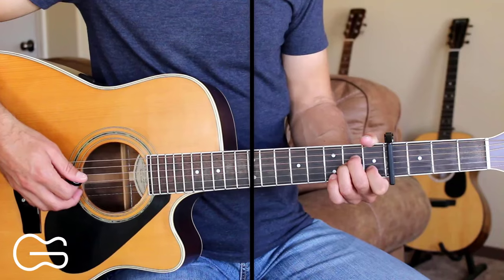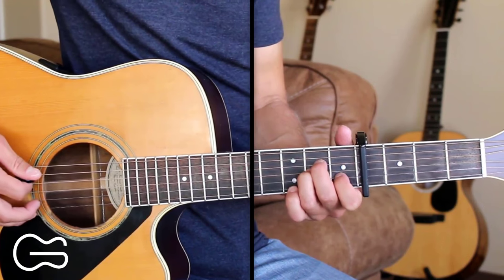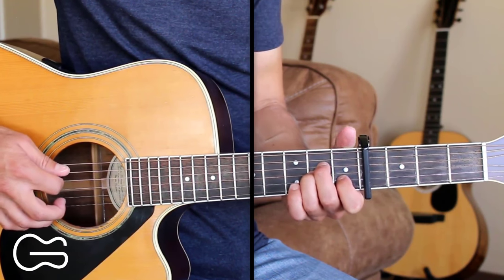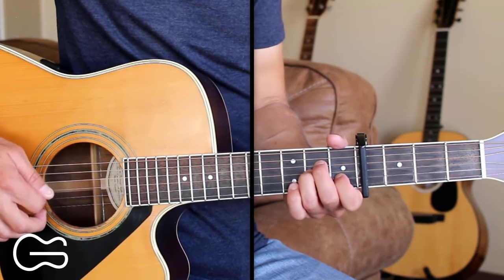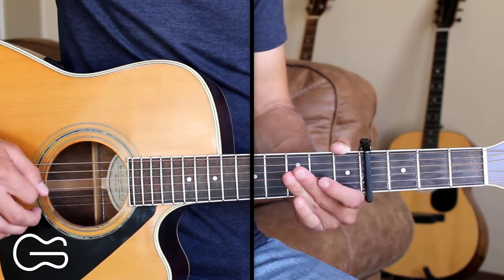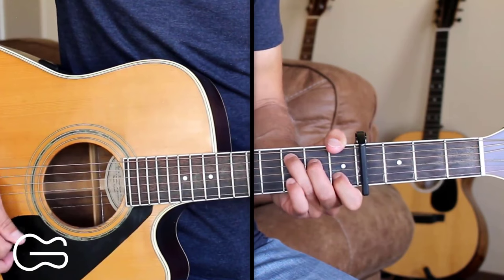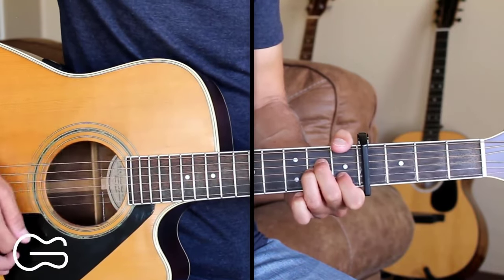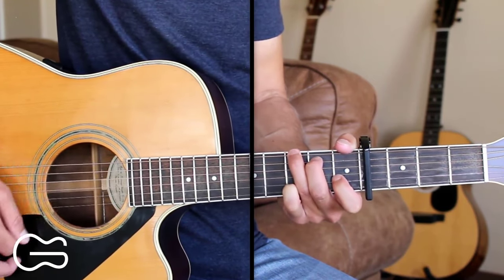White Horse - Chris Stapleton | Guitar Lesson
This is a guitar tutorial for you to learn how to play the 4 chord country song White Horse by Chris Stapleton.  Today in this video guitar lesson, I'm going to teach you how to play the chords and strumming pattern to White Horse on acoustic guitar. I sing the lyrics of the song as well to make it easier to learn! Learn Guitar Favorites is a place for beginners, intermediate and advanced players to learn how to play your favorite hit country songs by many different country artists.
CAPO: 4th FRET
CHORDS: Am/C/G/F
STRUMMING: DDU UDU or DDUDUDU